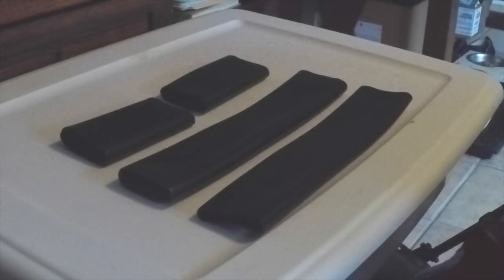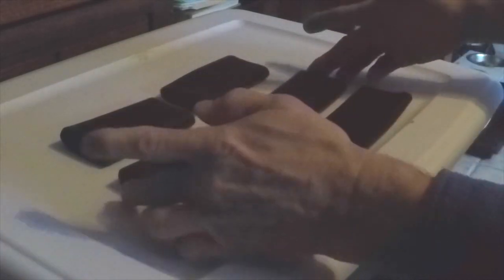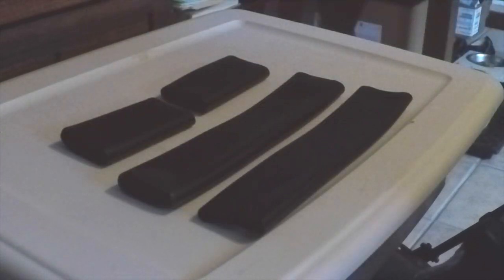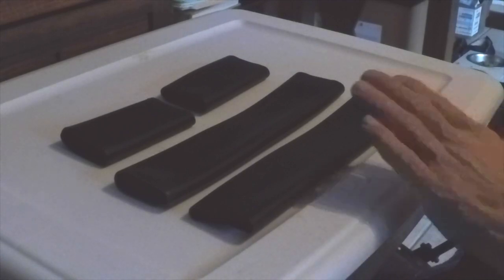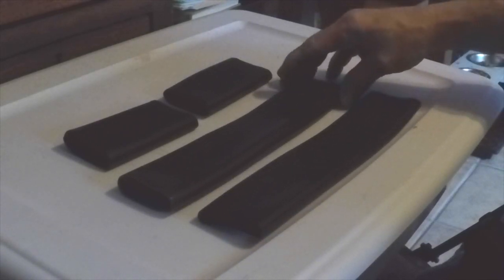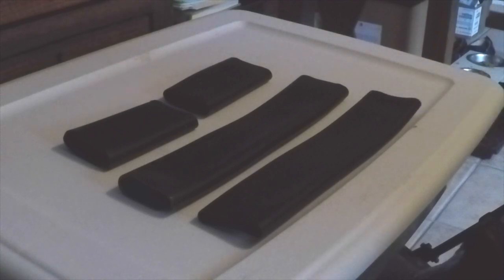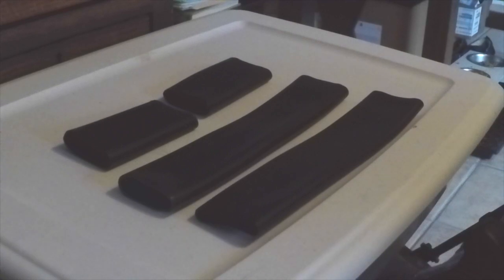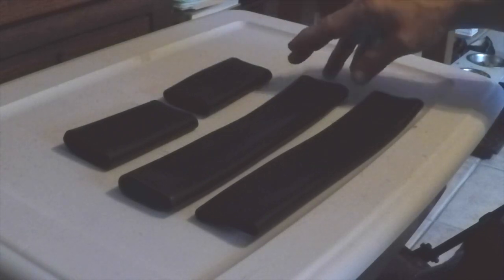Seat Belt Guards - Grumman Style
Seat Belt Guards - Grumman Style:  A look at the seat belt guards, hints for install, and where to get them.  Video 815 in the Hit Parade.